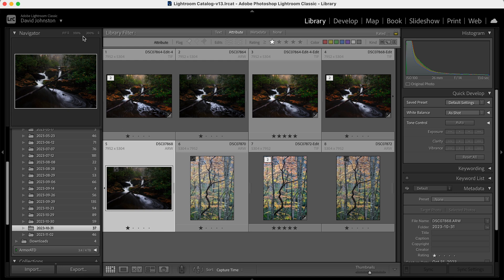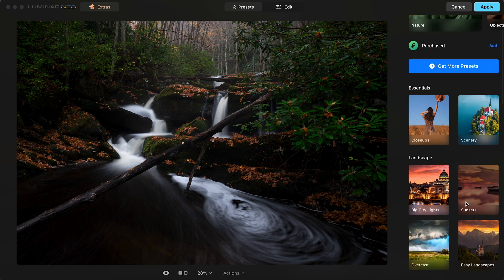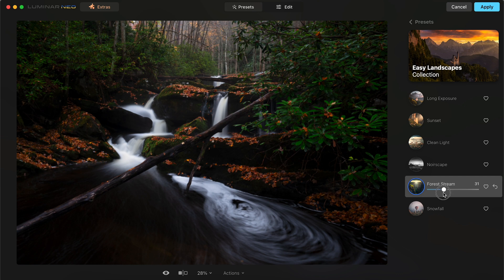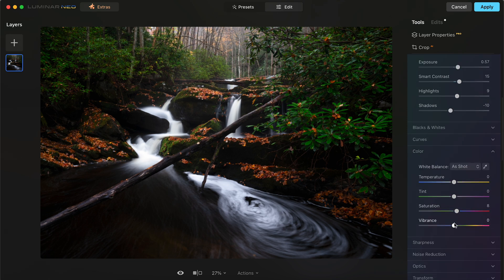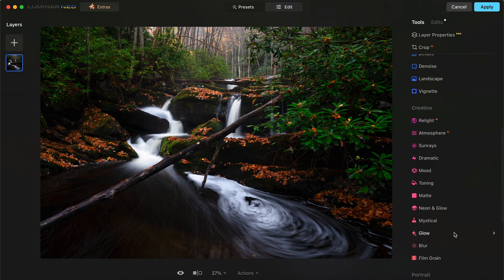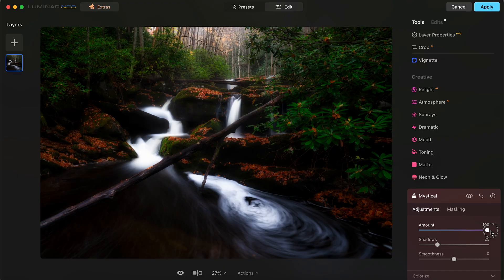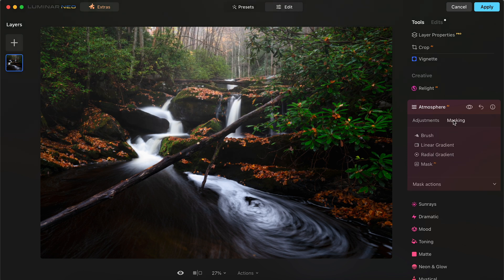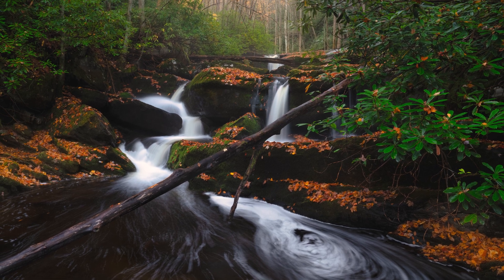Leaving Lightroom for Luminar NEO? WATCH THIS FIRST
In this video, I'll show you how to move from Lightroom to Luminar NEO.

If you've been struggling with Lightroom and need a better alternative for editing your photos, look no further than Luminar Neo. In this video, I'll walk you through everything you need to know before making the switch. From updated pricing options to the benefits of a one-time payment or monthly subscription, I've got you covered. Don't miss out on this essential guide to transitioning from Lightroom to Luminar Neo.